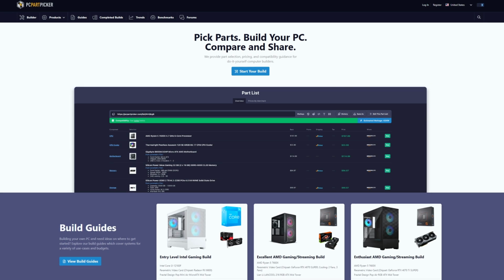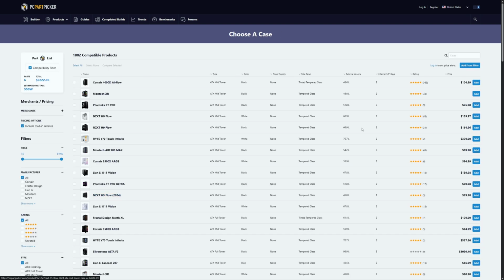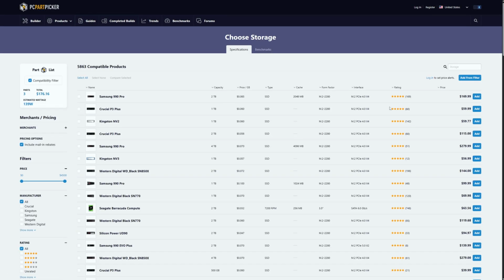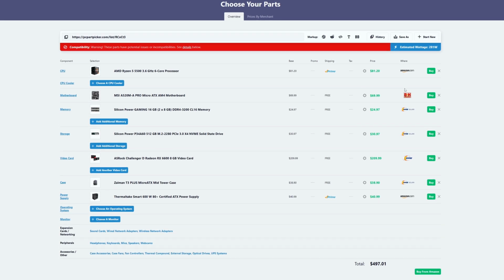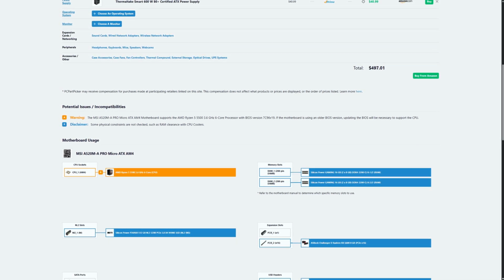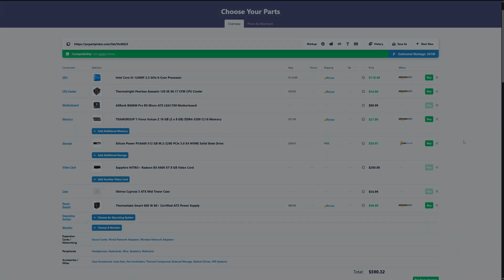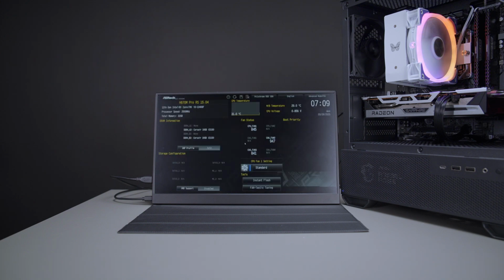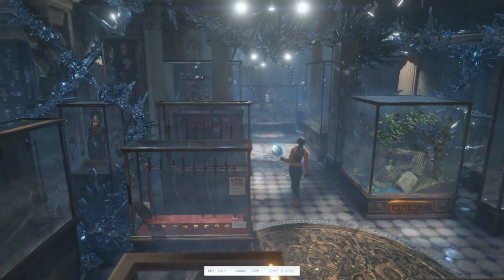Your Guide to Building a Budget Gaming PC | Okinos Cypress 3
Here I made a guide to building a budget gaming PC featuring the Okinos Cypress 3. Please check out my links if you want to support me and this channel. Some parts used are not part of the budget list but I have included all parts below just in case you want to check them out. Happy Building!